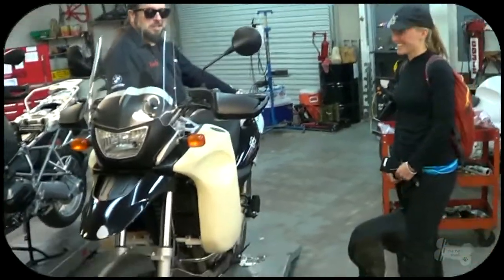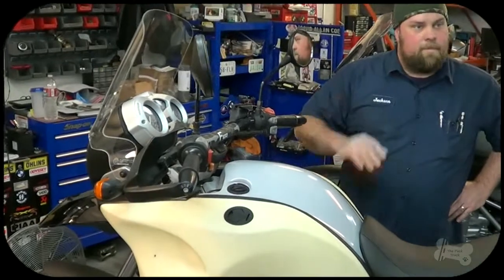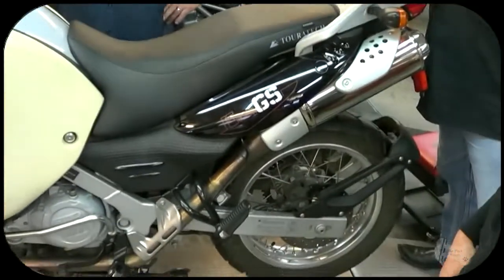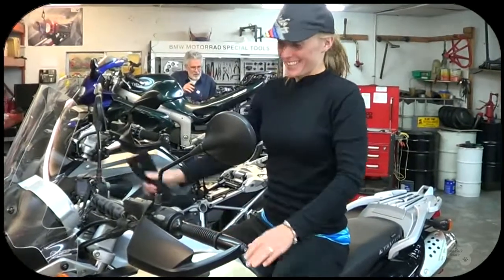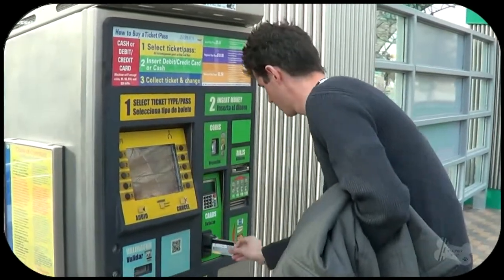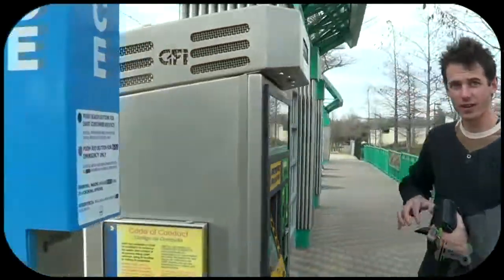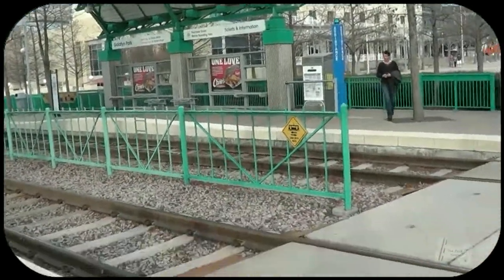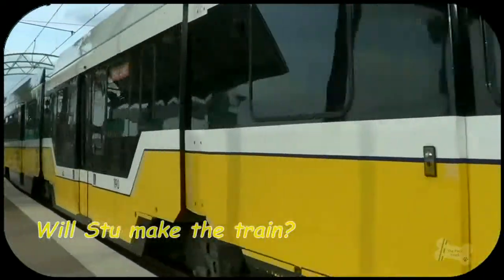Buying Motorbikes in Texas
We flew from Sydney to Dallas with our dog Skyla. Waiting in Dallas were 2 BMW 650GS's we had purchased from Australia. The motorbikes were delivered to the dealership where they did a service and installed some Touratech gear ready for our arrival. We met some great people in Dallas who showed us around and invited us in to their homes.

We are an Australian couple who left home in Feb 2014 to travel the world on our BMW 650GS's with our dogs. Follow our adventures at: